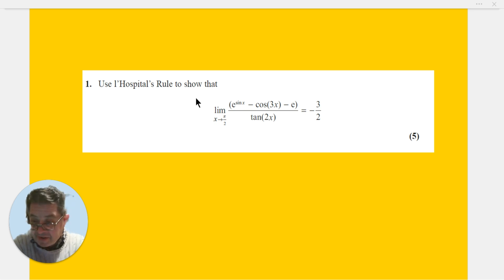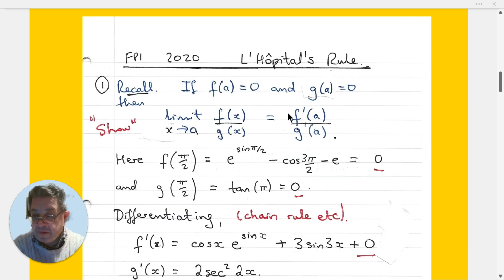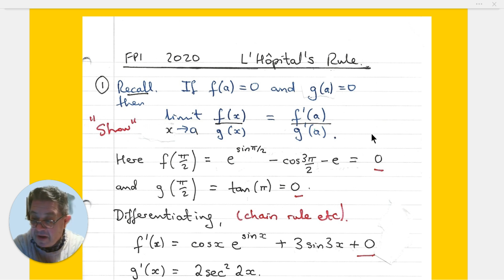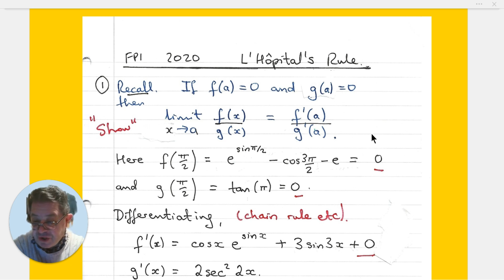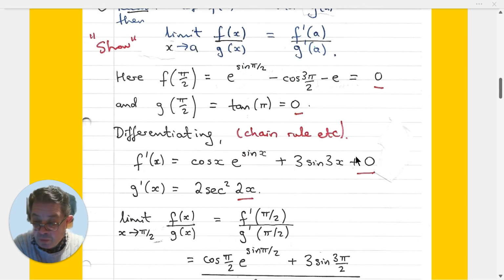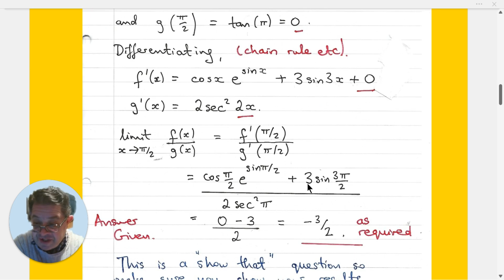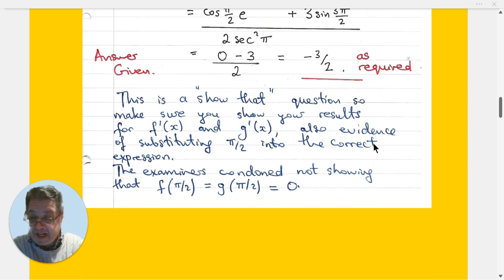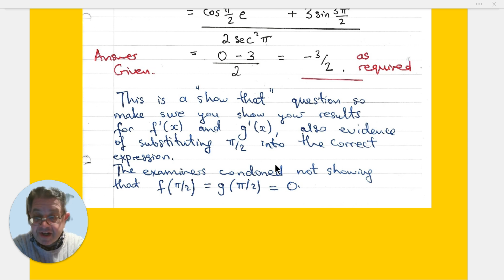FP1 Calculus Methods 2020 Q1 L'Hopital's rule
Further Maths question on the use of L'Hopital's rule from FP1 2020. This topic doesn't come up every year, so this is a useful example of a possible question - a fairly accessible question 1.
This is a 'show that' question with Answer Given, so make sure you show sufficient details of your method, especially substituting in the value of x.